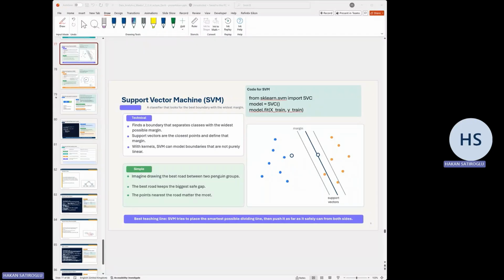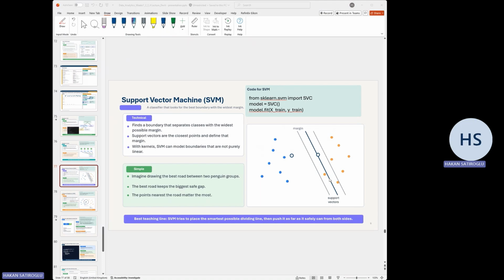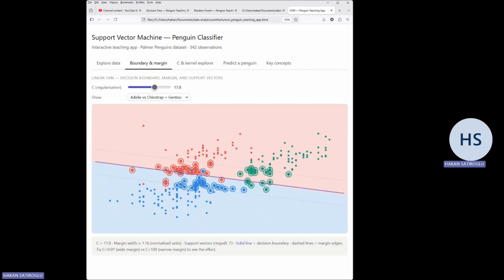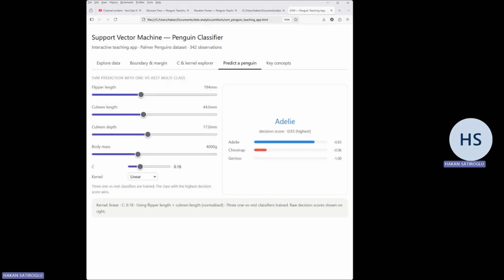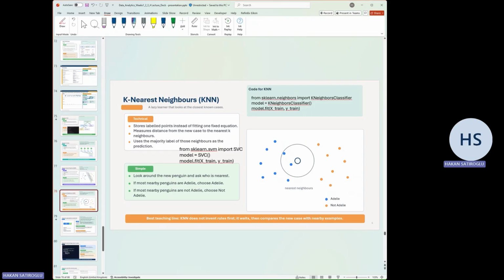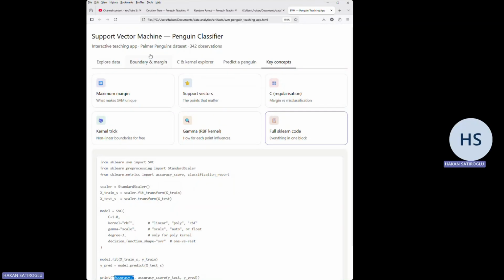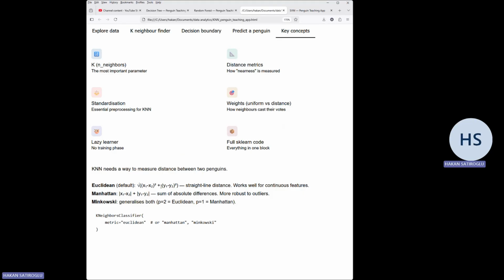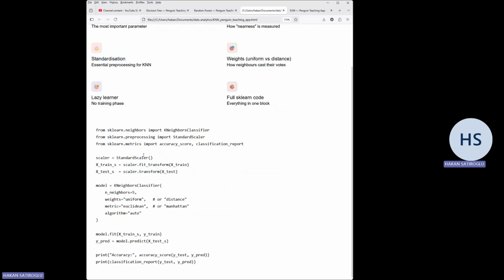Week4 extension Machine Learning Prediction